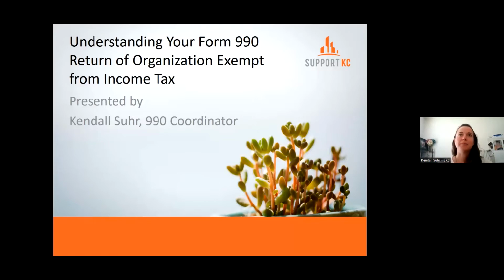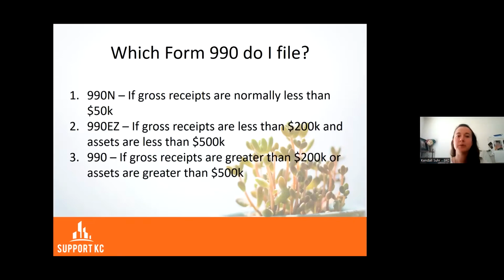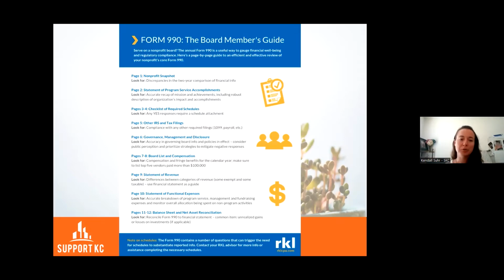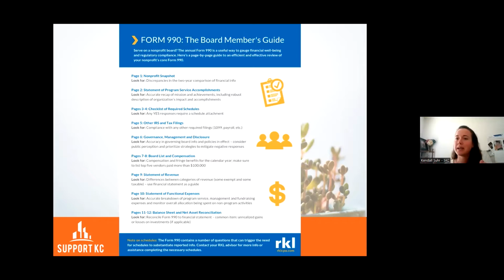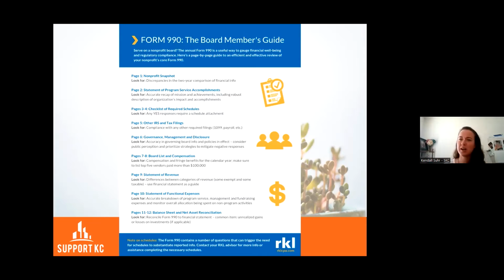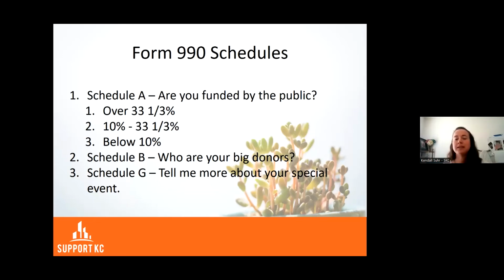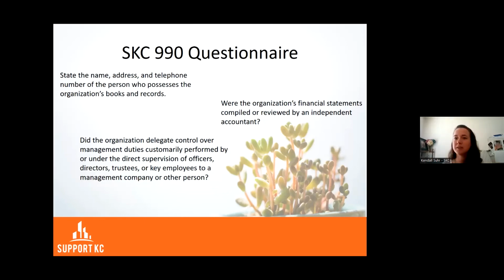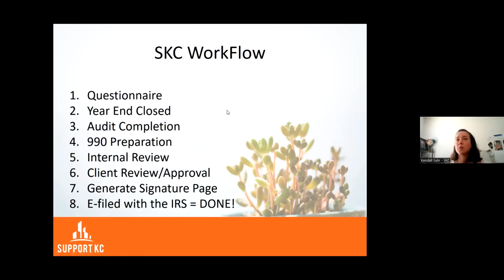Understanding Your Form 990 - SKC Growth Exchange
A thorough Form 990 can help you secure funding, and inform the public about your organization’s goals and accomplishments. This presentation will give a general overview of the From 990 and how Support Kansas City can assist your organization with the filing process in particular. Our discussion will answer the following questions:

1. What Form 990 should I file?

2. What is the purpose of each part/schedule of a 990?

3. What are the answers to common questions over your 990?

4. What should a board member look for when reviewing a 990?